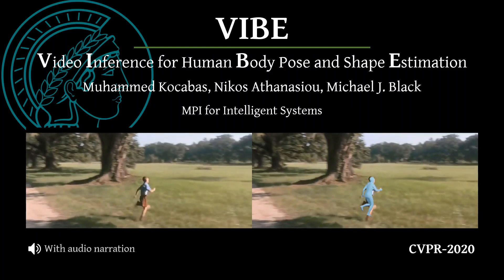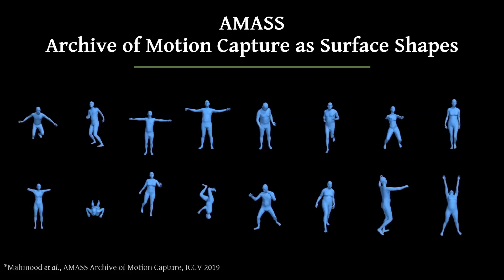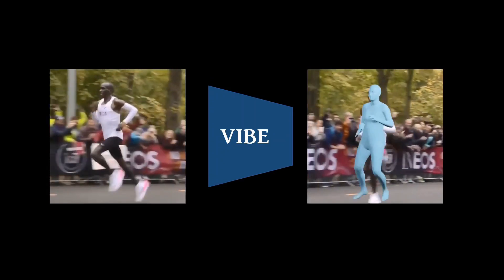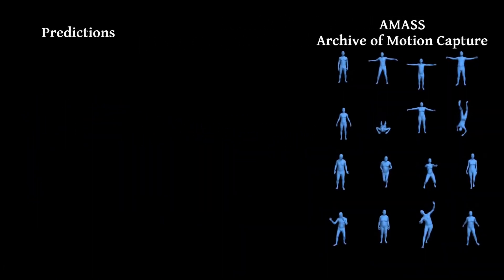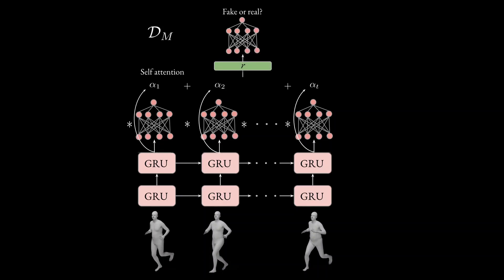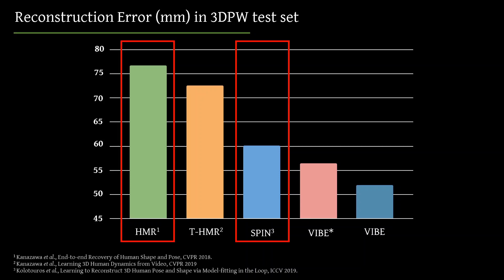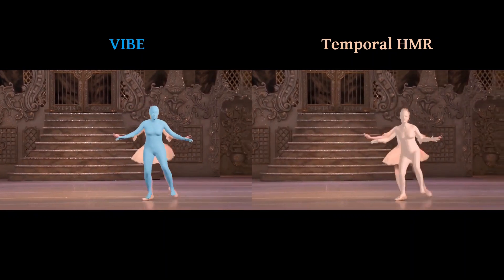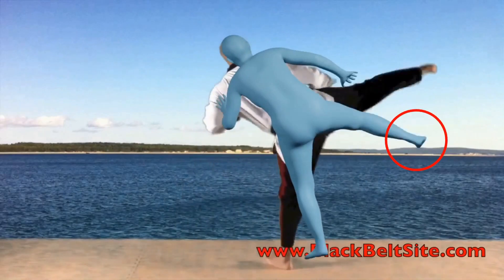VIBE: Video Inference for Human Body Pose and Shape Estimation (CVPR 2020)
State-of-the-art 3D human pose and shape estimation from video using GRUs and adversarial training.

Authors:
Muhammed Kocabas, Nikos Athanasiou, Michael J. Black
Max Planck Institute for Intelligent Systems, Tübingen, Germany

Abstract
Human motion is fundamental to understanding behavior. Despite progress on single-image 3D pose and shape estimation, existing video-based state-of-the-art methods fail to produce accurate and natural motion sequences due to a lack of ground-truth 3D motion data for training. To address this problem, we propose Video Inference for Body Pose and Shape Estimation (VIBE), which makes use of an existing large-scale motion capture dataset (AMASS, together with unpaired, in-the-wild, 2D keypoint annotations. Our key novelty is an adversarial learning framework that leverages AMASS to discriminate between real human motions and those produced by our temporal pose and shape regression networks. We define a temporal network architecture and show that adversarial training, at the sequence level, produces kinematically plausible motion sequences without in-the-wild ground-truth 3D labels. We perform extensive experimentation to analyze the importance of motion and demonstrate the effectiveness of VIBE on challenging 3D pose estimation datasets, achieving state-of-the-art performance.

Citation:
@inproceedings{VIBE:CVPR:2020,
  title = {{VIBE}: Video Inference for Human Body Pose and Shape Estimation},
  author = {Kocabas, Muhammed and Athanasiou, Nikos and Black, Michael J.},
  booktitle = {Computer Vision and Pattern Recognition (CVPR)},
  month = jun,
  year = {2020}